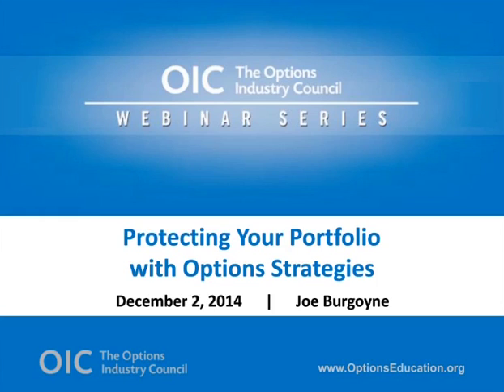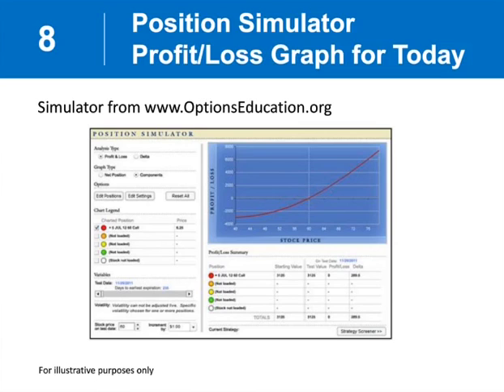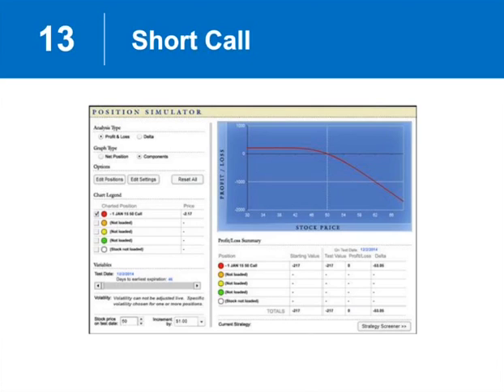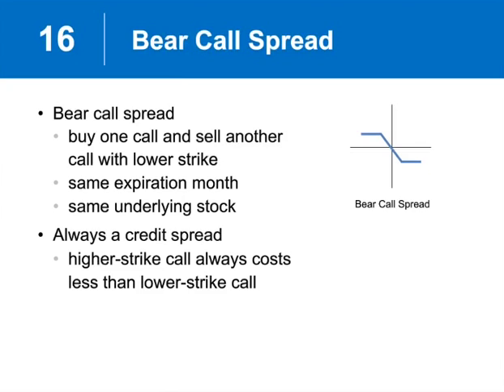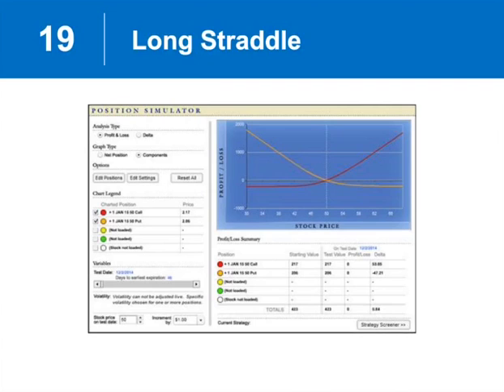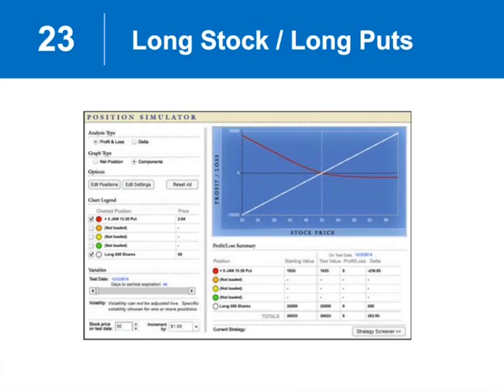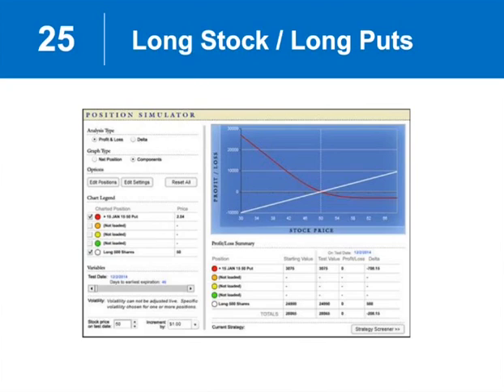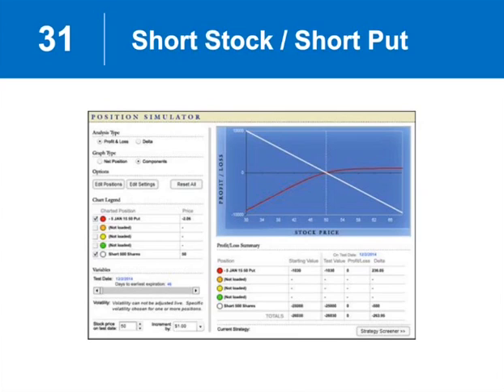The Best Options Strategies To Hedge Risk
The Best Options Strategies To Hedge Risk by The Options Industry Council (OIC)
For The Full Basic Options Strategies and Concepts Series

Sometimes, the best investing strategy is a good defense. In this webinar, learn how defensive option strategies that can offer some protection for your portfolio. He’ll take a look at puts, calls and different spreads types, analyzing how these positions work and whether they’re done for debits or credits. Most importantly, you’ll get to know if they’re for you.

About the series: Get an in depth understanding of basic options trading strategies and core concepts

This session is intended for the intermediate-level investor.